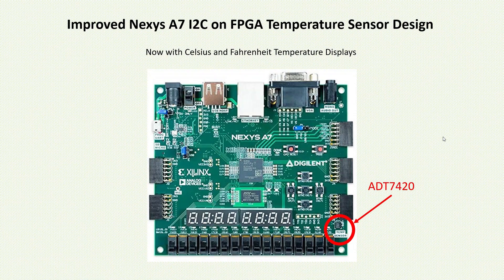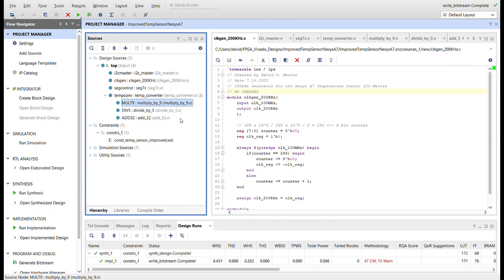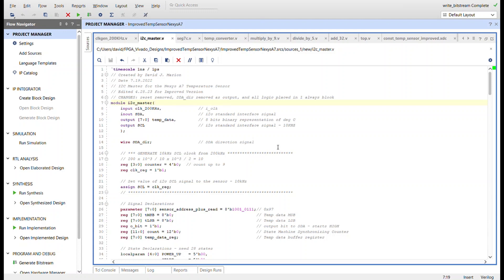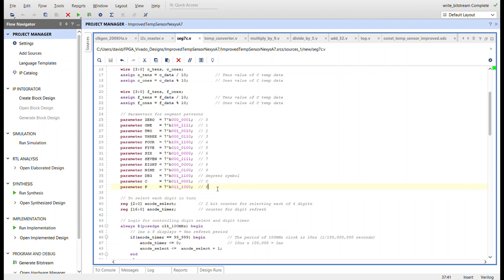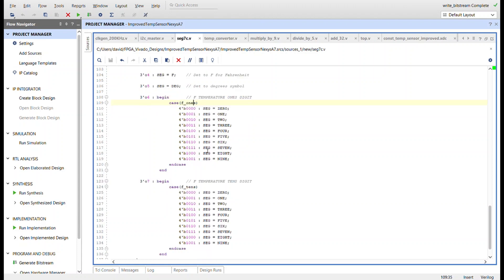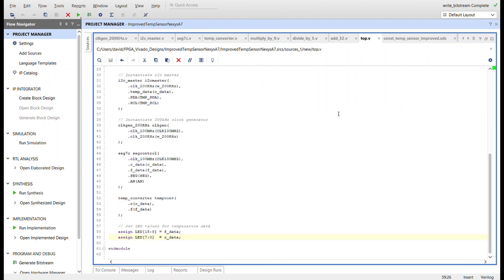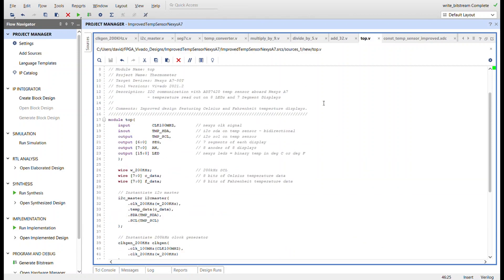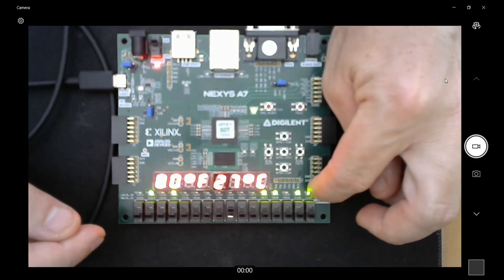Improved Nexys A7 I2C Temperature Sensor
An improved version of the previous Nexys A7 Temperature Sensor project. Improvements: reset removed (not needed), single always block in i2c master, and added Fahrenheit temperature conversion circuitry and display capabilities.